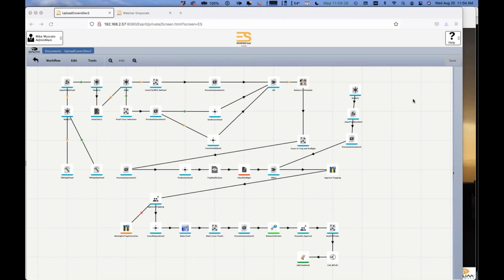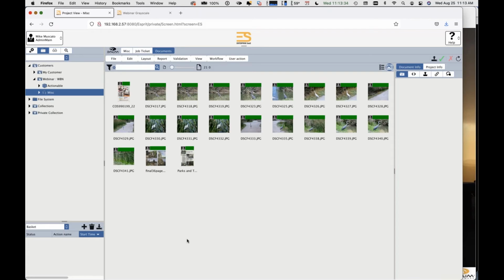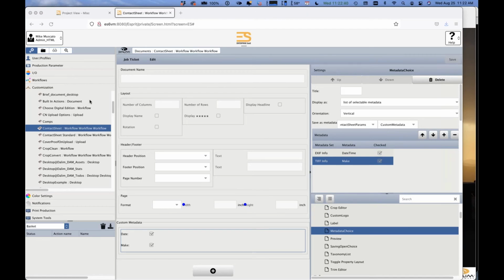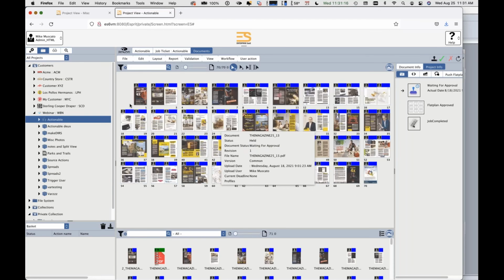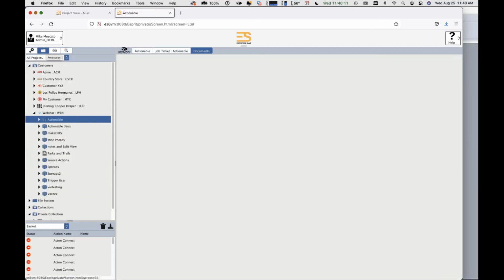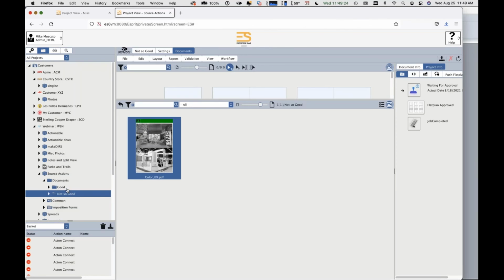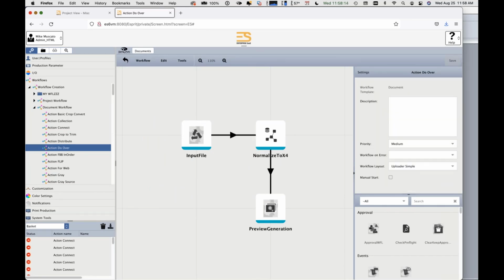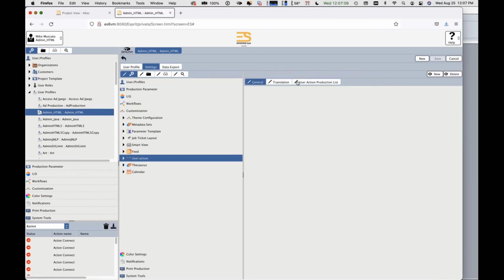August 2021 Dalim Tips & Tricks Webinar: ES User Actions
User actions are customer-friendly "wrappers" for ES workflows, allowing them to easily be linked to specific job tickets and run on demand. In this newly-updated introductory webinar, we will cover various options for building and implementing user actions in Dalim ES 6.

Topics discussed include:
• Document workflows vs. project workflows.
• Mapping out the road map for actions that use job tickets.
• The utility of "built-in" actions.
• Activating or hiding actions via script.
• Using the group option: why, when, and how.
• Variations using different targets and contexts.

Video Index:
0:00 Introduction
5:00 Quick UI Overview
7:16 Project/Section/Version/Form Restriction
8:50 Crop and Convert Action
12:37 Contact Sheet Action: ES 6 Improvements
18:30 Contact Sheet Action: Adding Custom Options
20:50 Grouping DOs and DON'Ts
35:42 Control with Scripts
45:25 "Source" Gotcha
56:55 Connecting It All Together
59:46  Built-In Actions
1:01:35 "Approver Setup" Gotcha
1:05:27 Conclusion